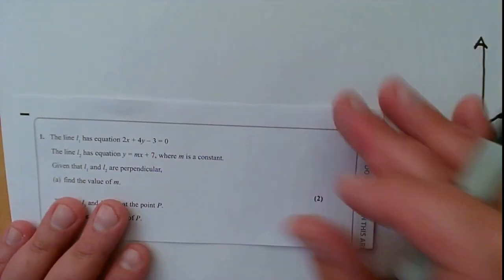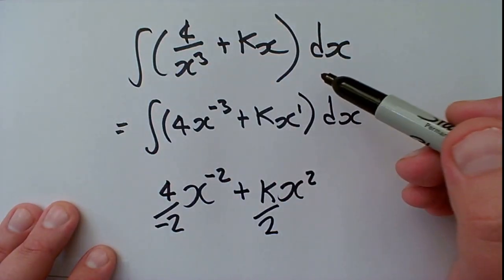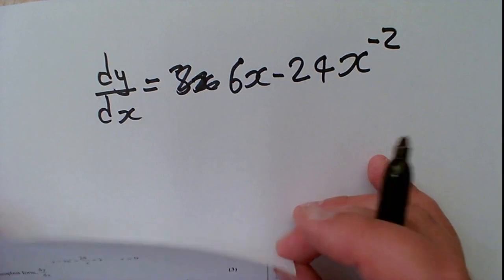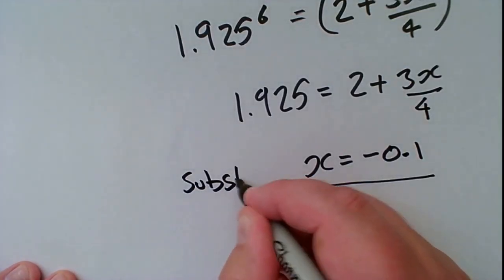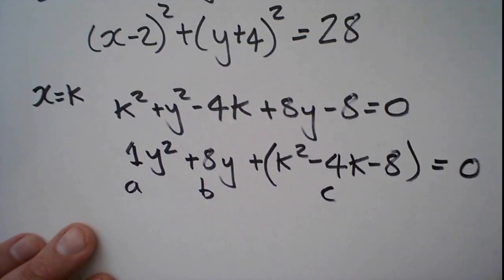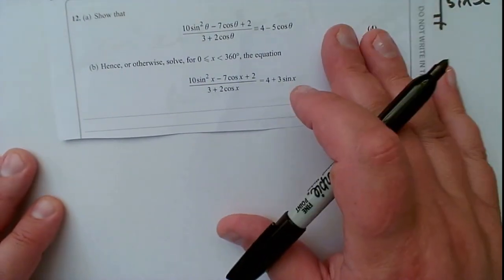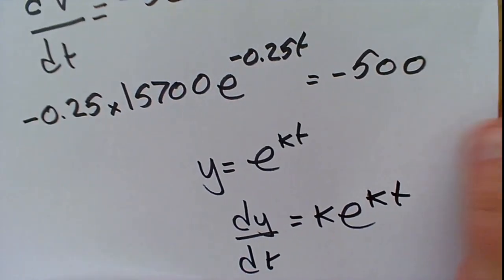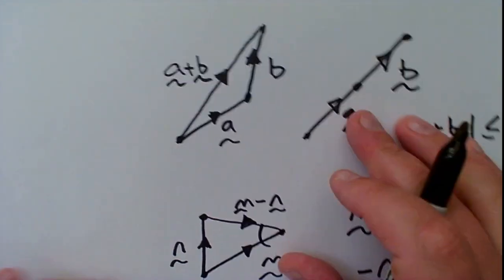pure mock feedback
0:00:00 - question 1
0:02:35 - question 2
0:08:09 - question 3
0:15:35 - question 4
0:19:15 - question 5
0:20:54 - question 6
0:21:58 - question 7
0:26:27 - question 8
0:30:56 - question 9
0:36:25 - question 10
0:40:11 - question 11
0:46:46 - question 12
0:52:15 - question 13
0:55:16 - question 14
0:58:48 - question 15
1:01:28 question 16